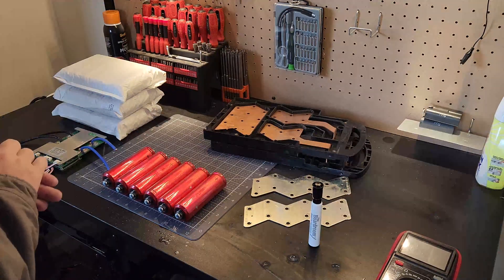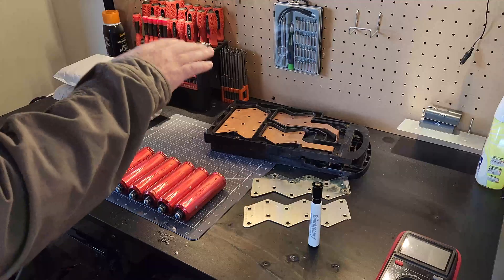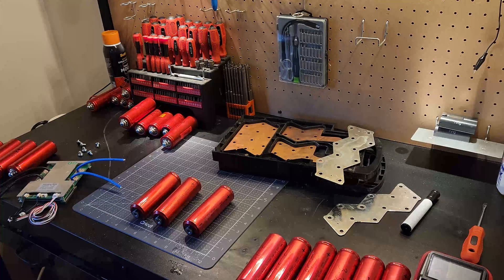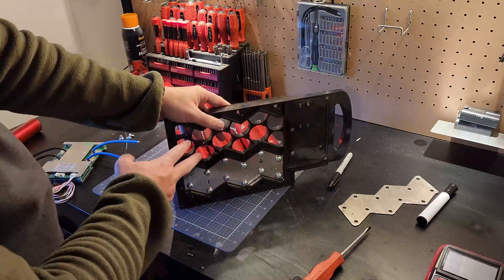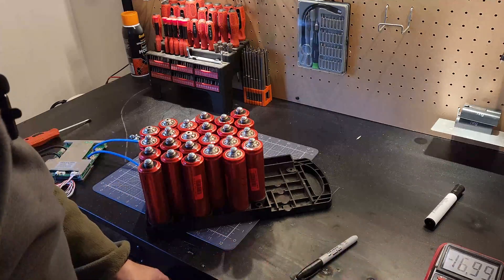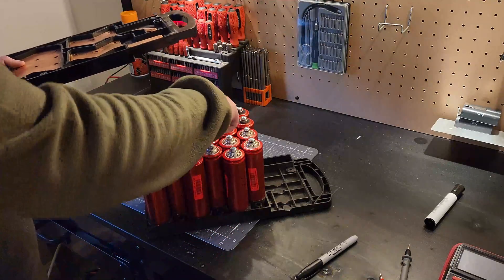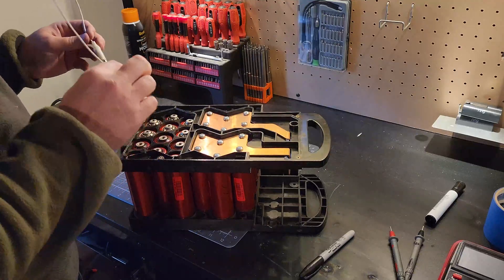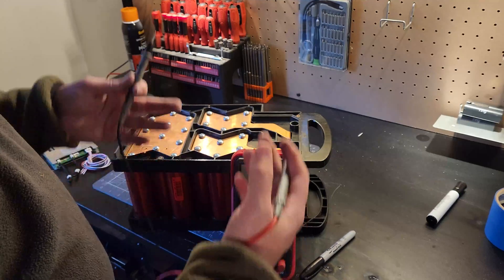Headway 12v Kit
Here I demonstrate how I put together the 12v Headway Kit that is offered on batteryhookup.com.

Anderson Connector

Since this channel is still pre revenue I would like to offer those who like the content and see me produce more to be able to help out. If anyone wants they can deposit to the listed addresses below. Anything is appreciated.

Ethereum  : 0xceC7C7C0c7F3ED4E6F9DbD962E282513B4D614A1
BitCoin   : 3NhhExZw4z2rDHdHvMnTHDZgmPrQtBCiRk
DogeCoin  : DSunPwCvXo46ErTNEs9CehCpSqxcyDSgFj